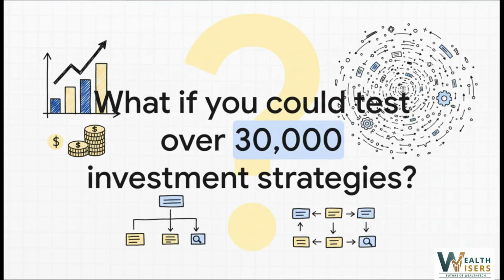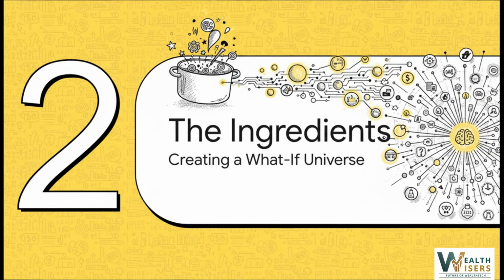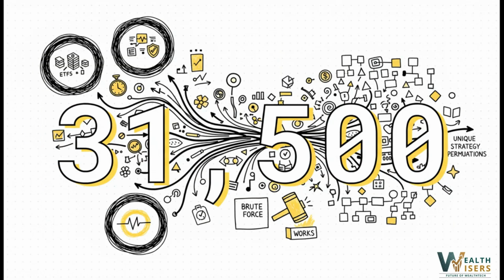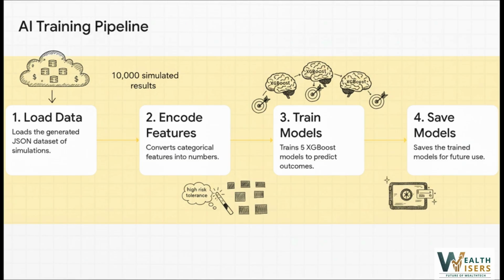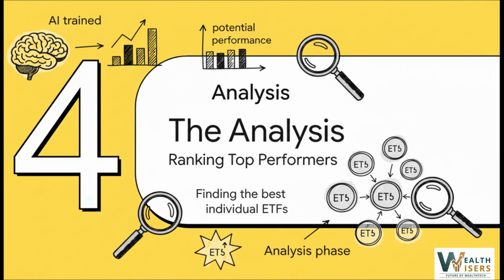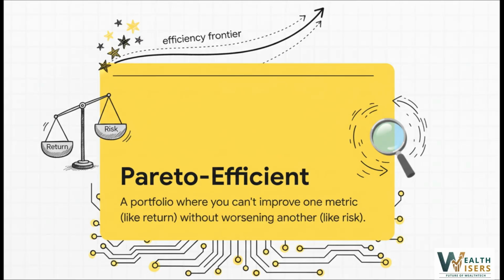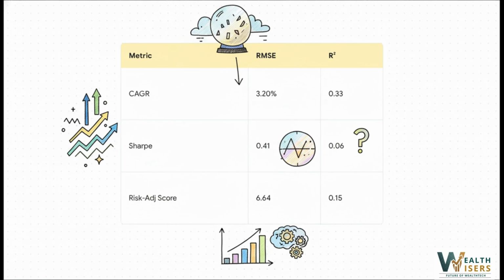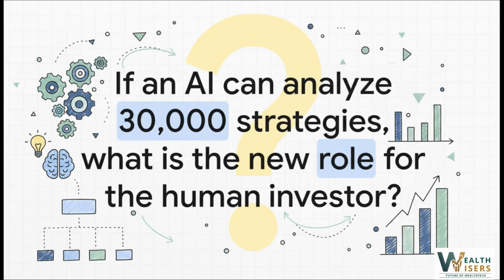AI Analyst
AI Analyst for trading